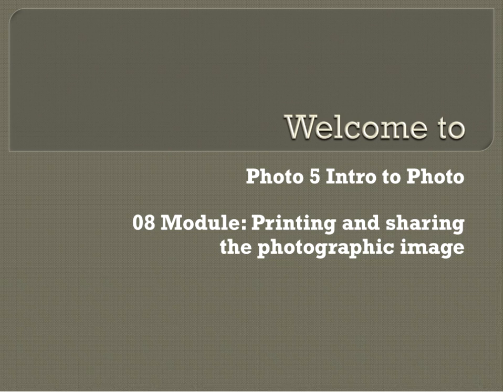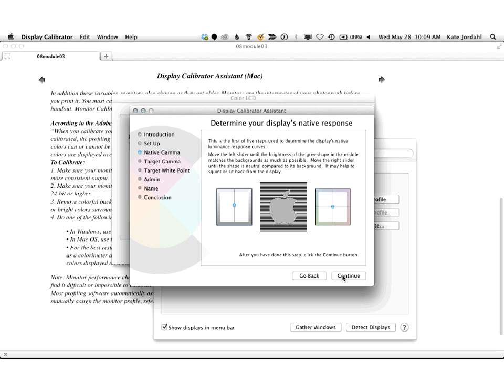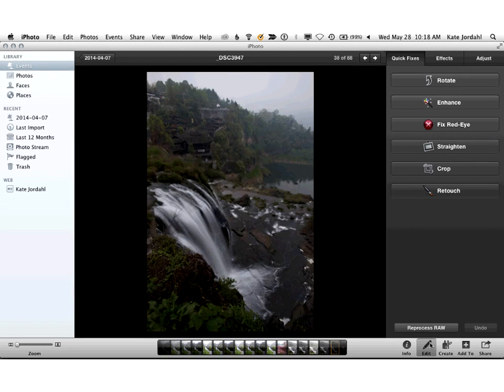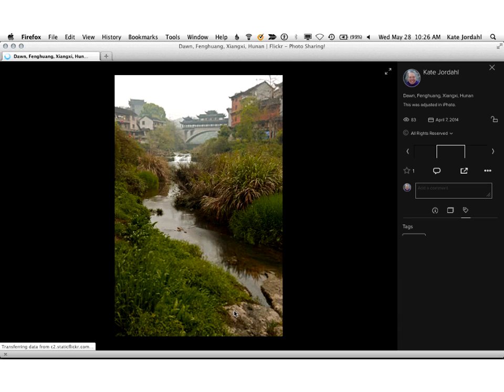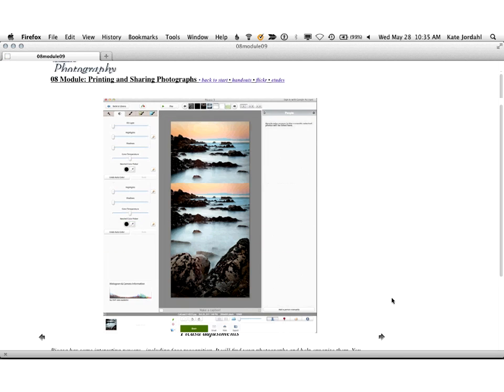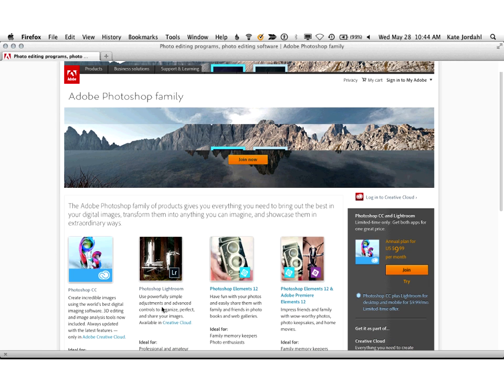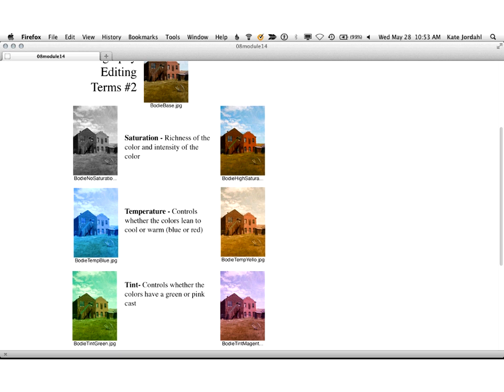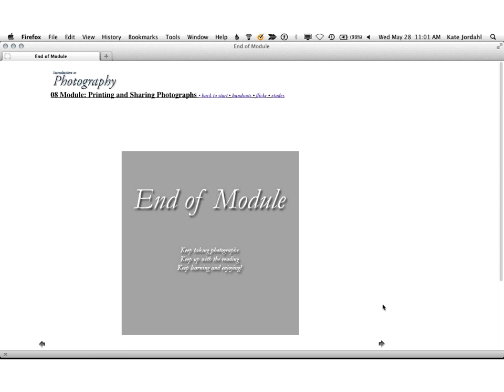Kate Jordahl - Photo 5: Printing and sharing the photographic image by Jordahl Kate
Printing and sharing the photographic image